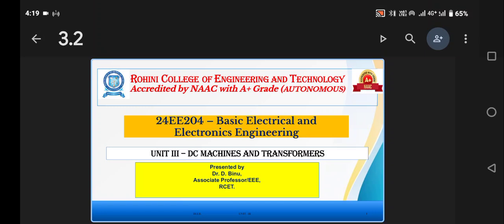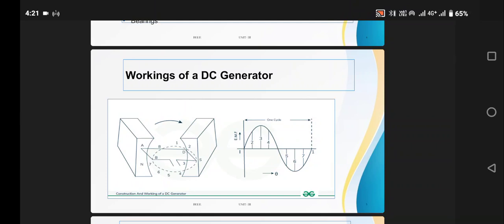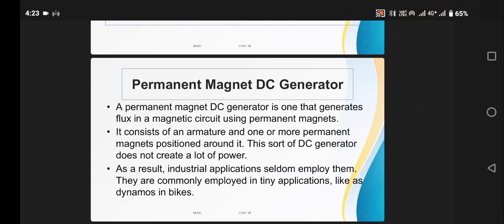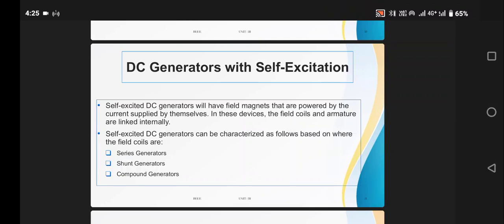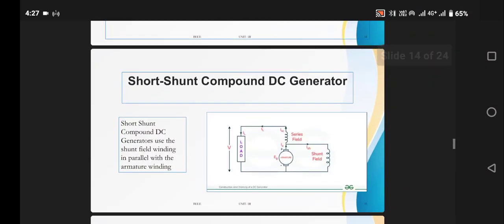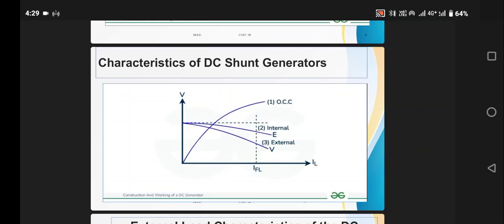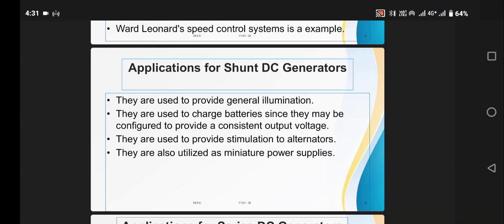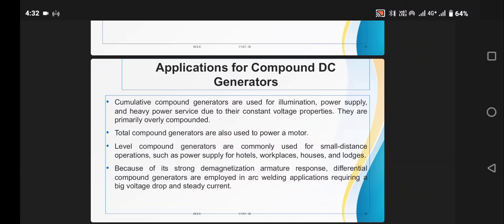3.2 DC generator